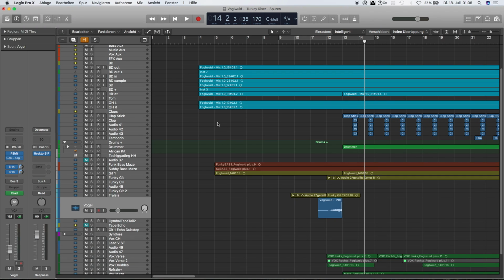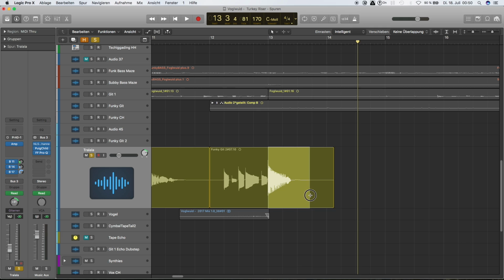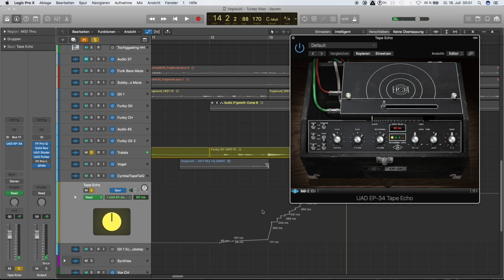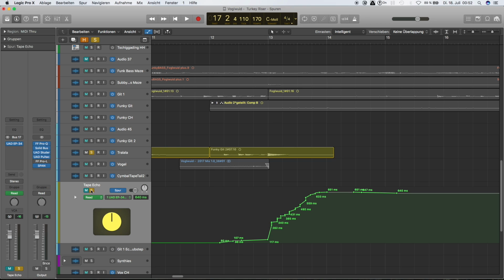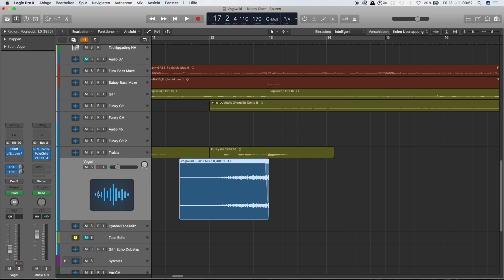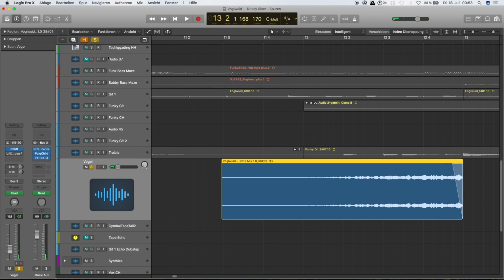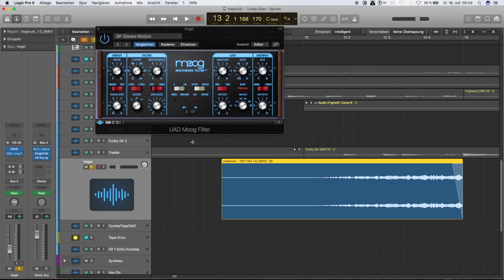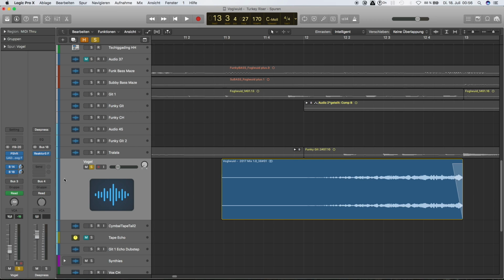Logic Pro X - how to create a synth like Riser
I created a Riser for a Song called "Voglwuid". The Song was released by JazzPunkMafia